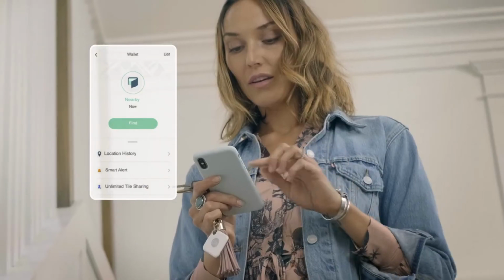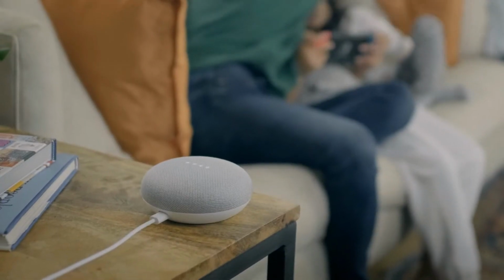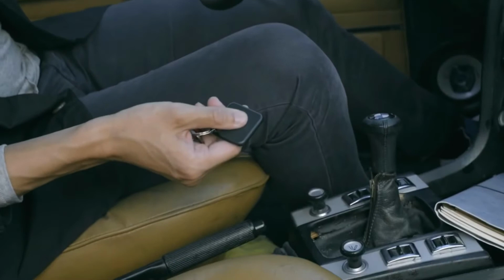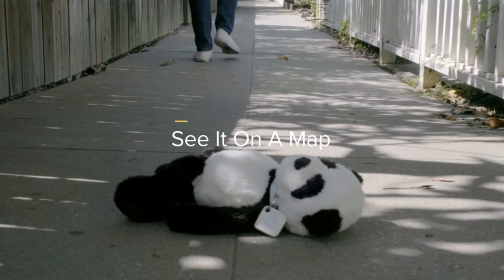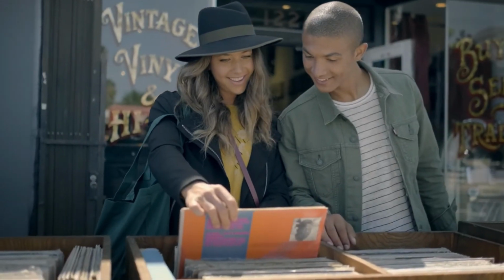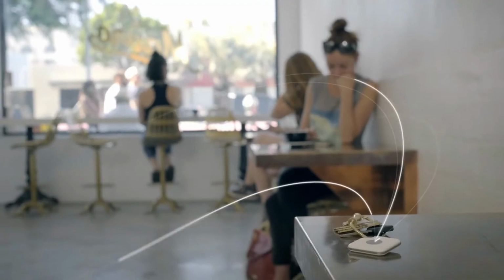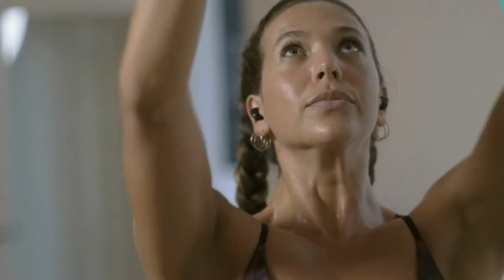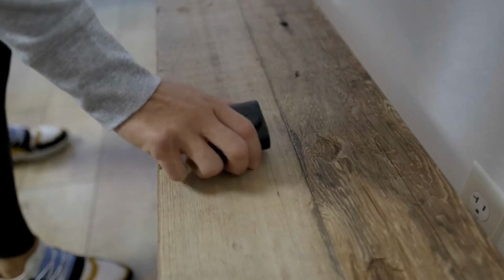Must see: life changing smart high tech gadgets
life changing smart high tech gadgets in 2019
smart products loaded with technology that will surely change your life and will make it much easier
whether you are looking for  new smart way of entertainment, unique keyboard that facilitates your work, highly interactive at home fitness experience, smart mugs, purified atmosphere for you and your family, smart multifunction cooking experience, make your car smarter, safer driving experience, unique smart tracker, one of a kind wi-fi power strip with surge protection.